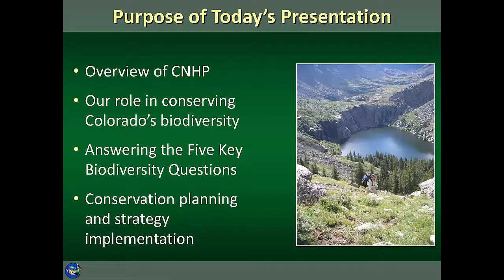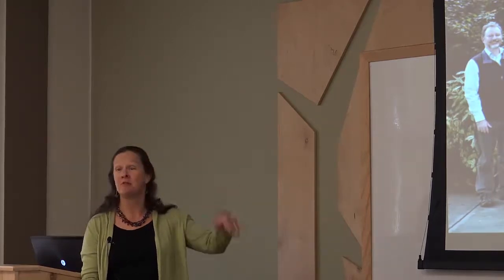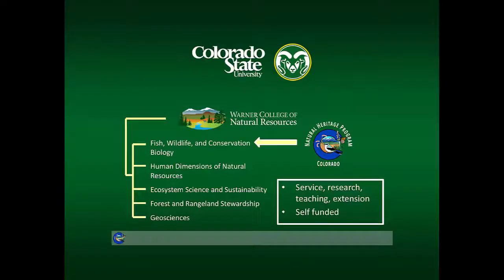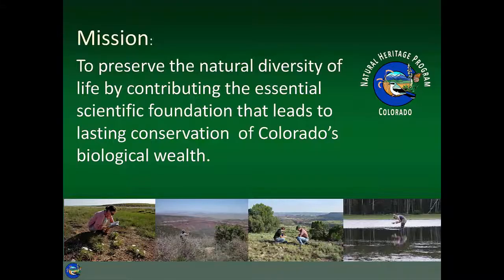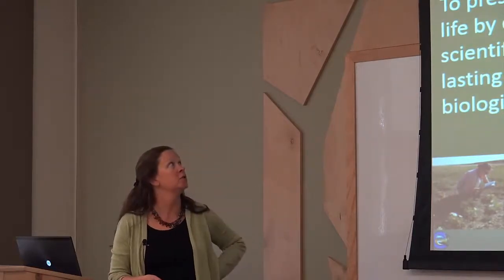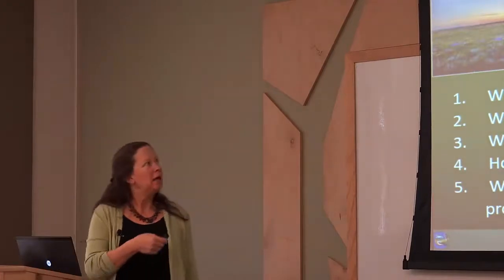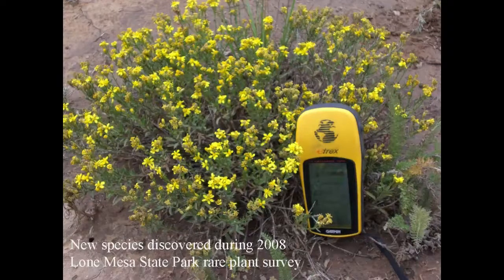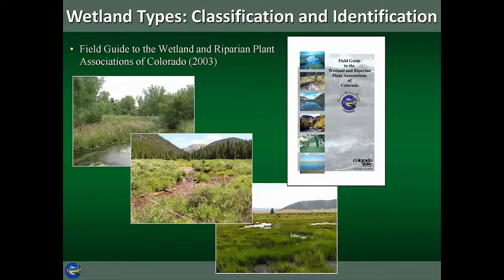NR 693: Susan - Part 1